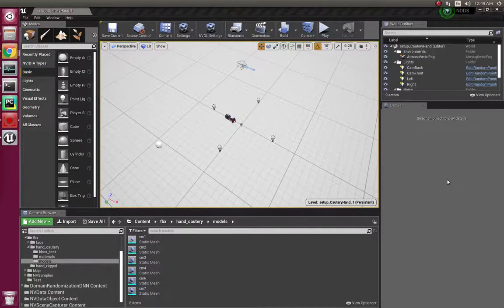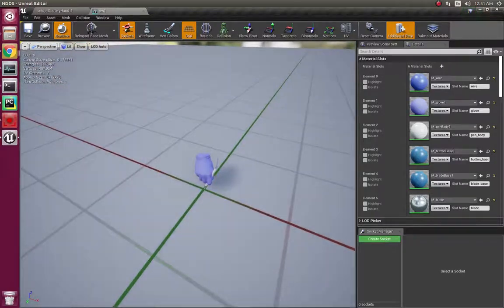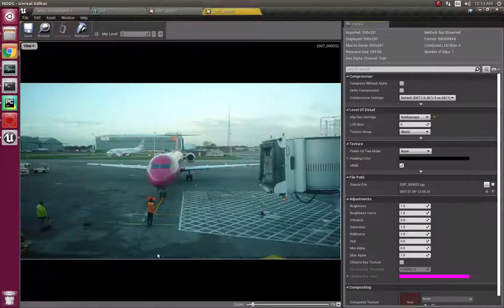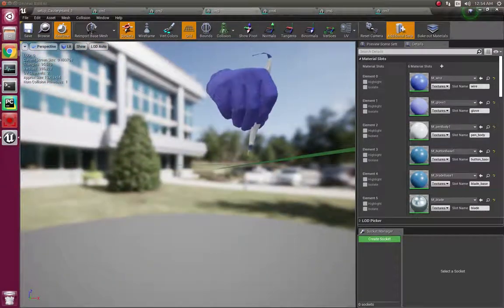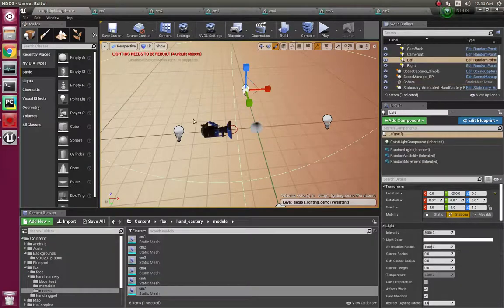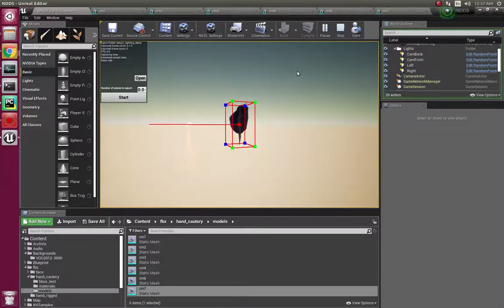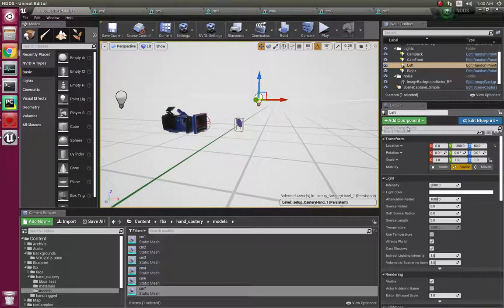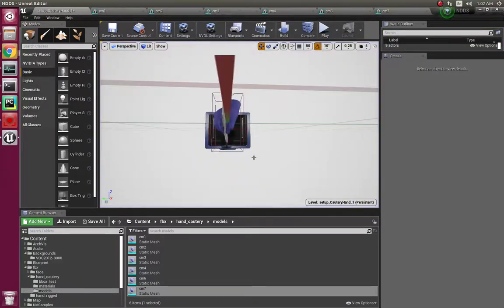NDDS Data Acquisition Setup for Hand_Cautery Model with a lot of Randomization (Try 1)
In this video, present my data acquisition setup in NDDS (Nvidia Deep Learning Data Synthesizer) for tracking a hand holding the cautery pen. In the setup, I added multiple randomizations sources to make the dataset very challenging. In short, these sources were: camera pose, lighting, the mesh of the target object, the color of the target object and the background image. A lot of thanks to my mentors and the authors of DOPE (Deep Object Pose Estimation) for helping me out with different problems while getting this done.